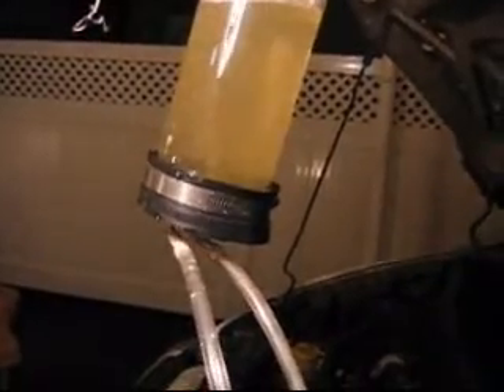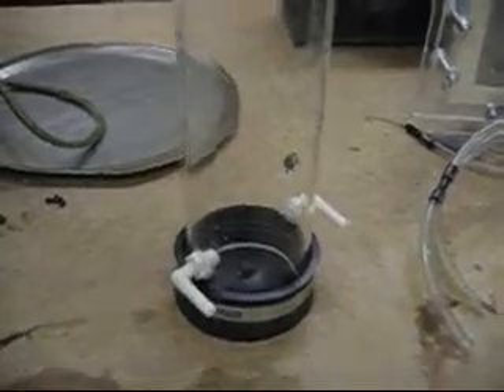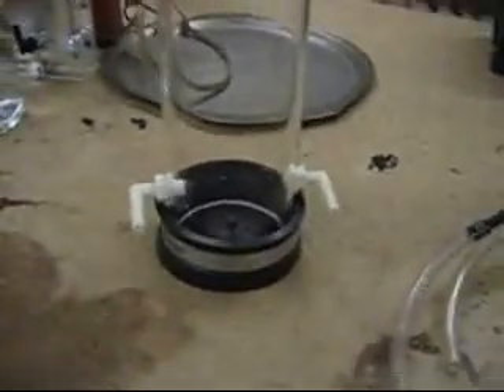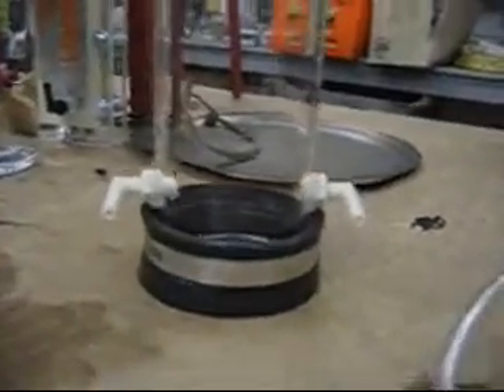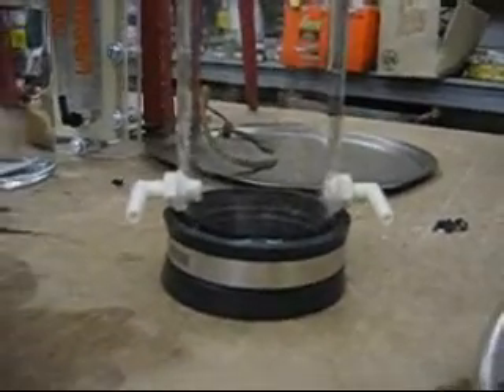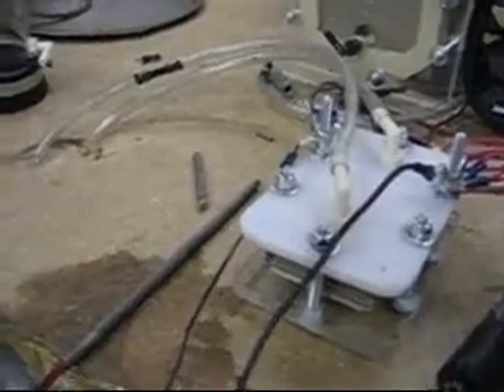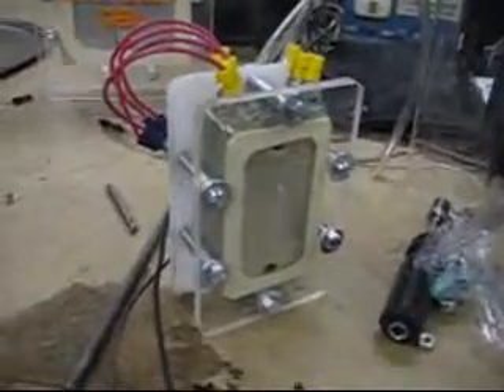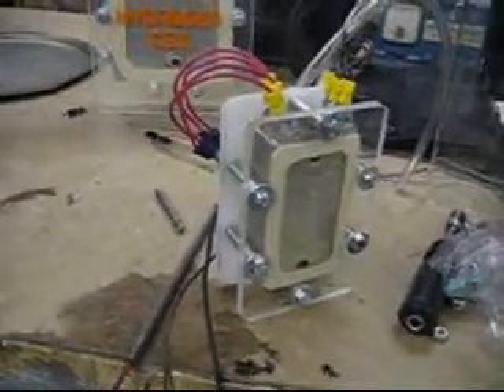HHO mini dry cell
Mini dry cell test